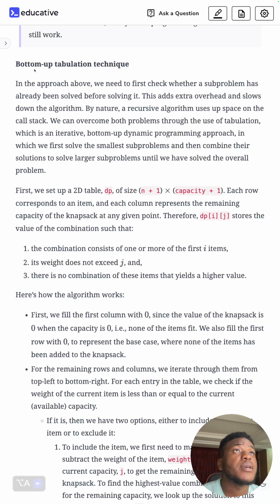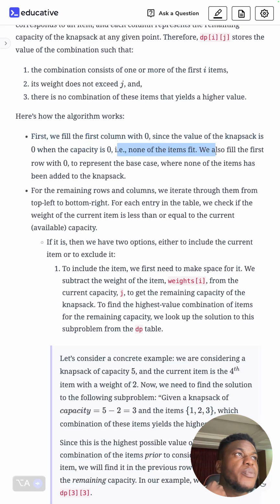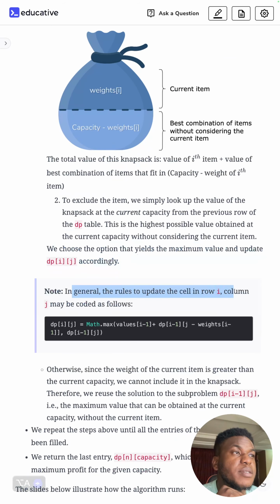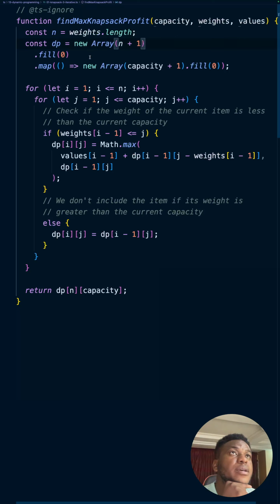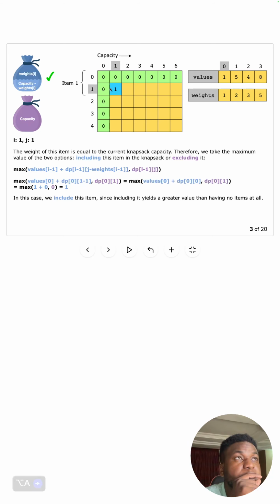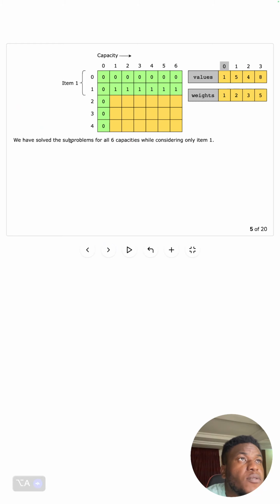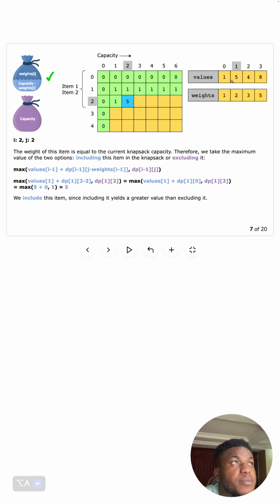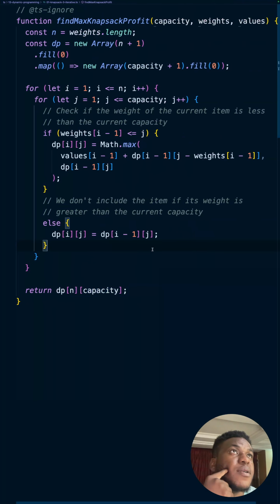Knapsack | Iterative 1 | Educative.io Day 71 | Dynamic Programming Pattern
Forgive the super long video!

Category: Dynamic Programming Pattern
Problem:
- 01 Knapsack | LeetCode Medium